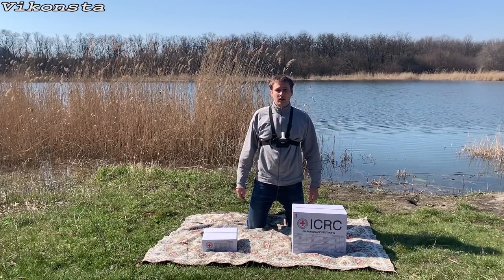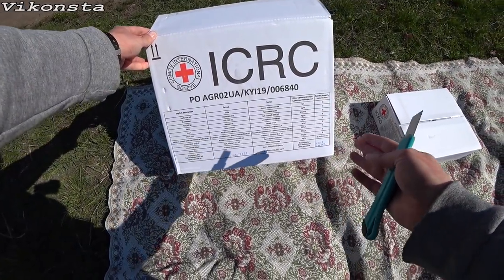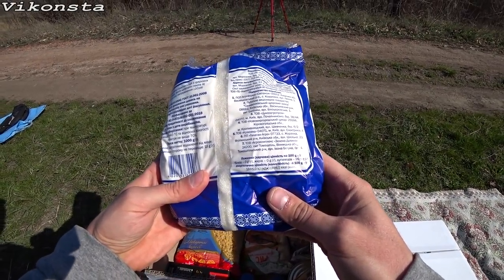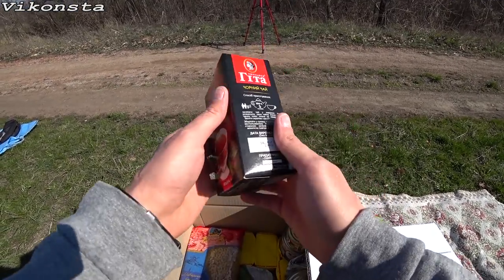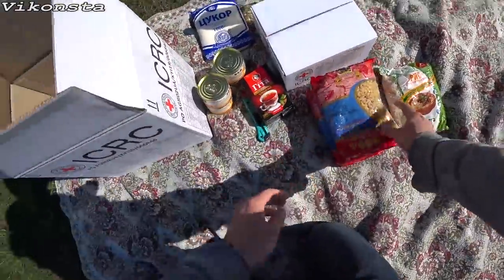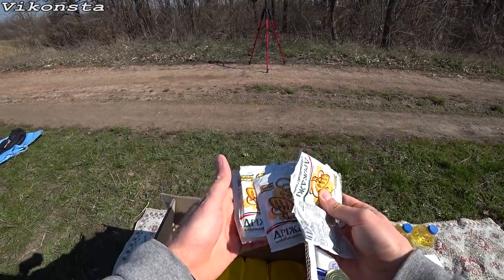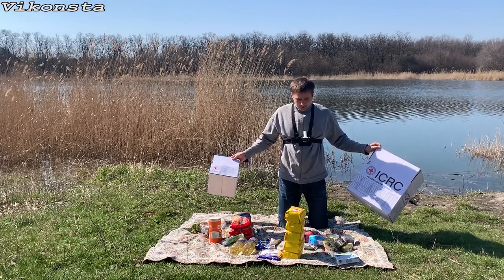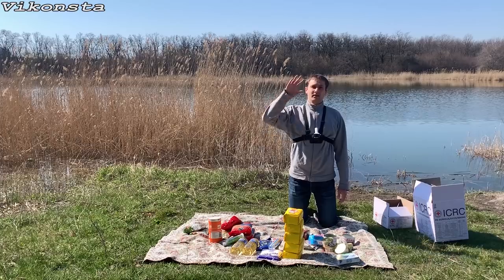Что Бог дал - всё в торбу! Чем помогают жителям на Донбассе?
Сегодня сделаем видео обзор гуманитарной помощи от Красного Креста.Что находится внутри в этих коробках?Чем помогают жителям на Донбассе?Международный Комитет Красного Креста(ICRC) осуществляет доставку гуманитарных грузов для жителей, которые живут в непосредственной близости к линии разграничения! Распакуем коробки и Вы увидите всё содержимое. Такой набор даётся на одного человека! Как часто - Вы подскажете мне в комментариях, если кто знает! Как живёт Донецк/Донбасс сегодня?Какая здесь жизнь?Последние новости Украины, России, Донбасса - всё и многое другое Вы увидите на моём канале!